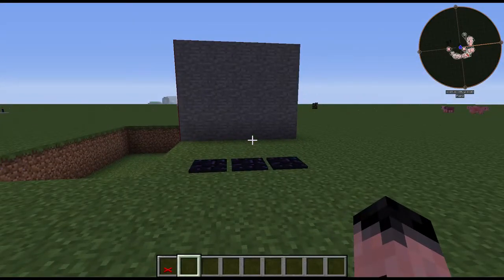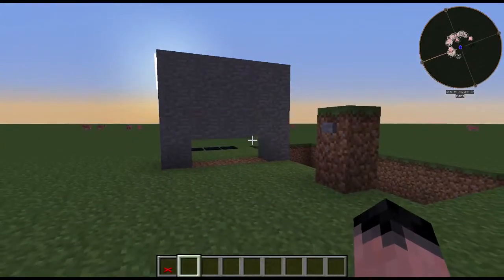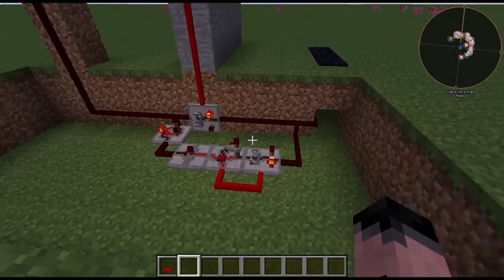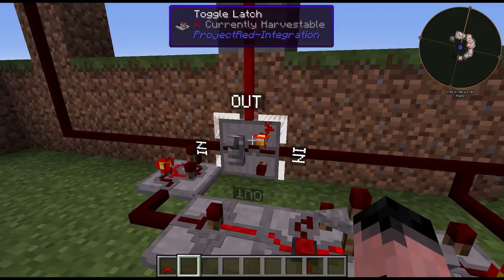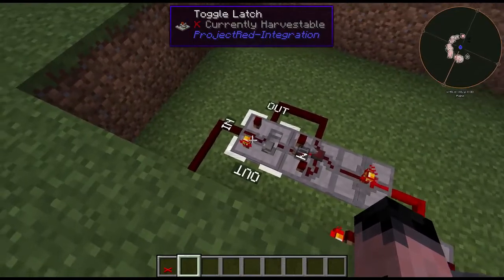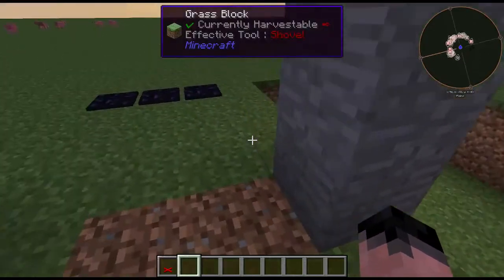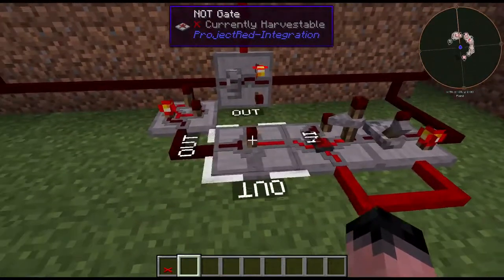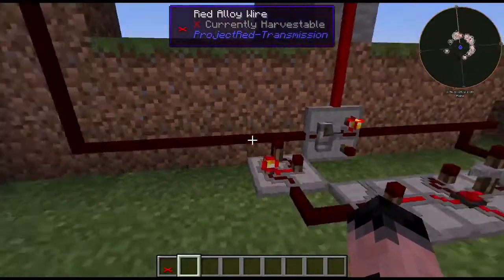Video Response: Tinker's Construct Drawbridge Door Help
Hope this helps you, and others, Sam. I know the issue has already been fixed using an RS latch and Timer but this solution seems a lot more streamlined.